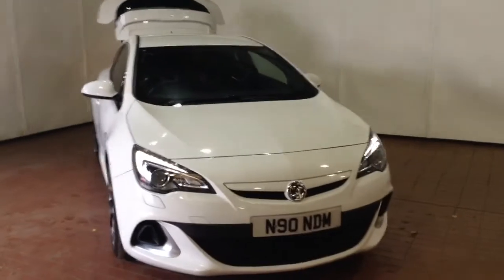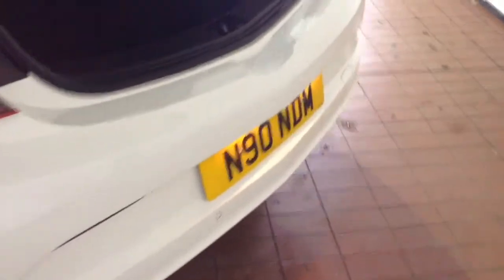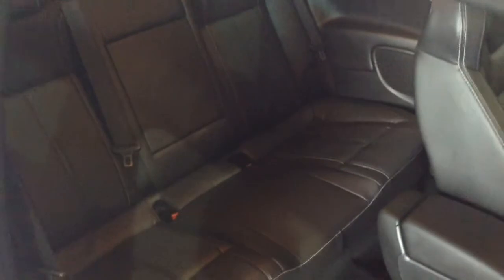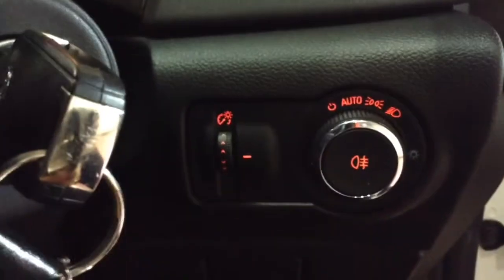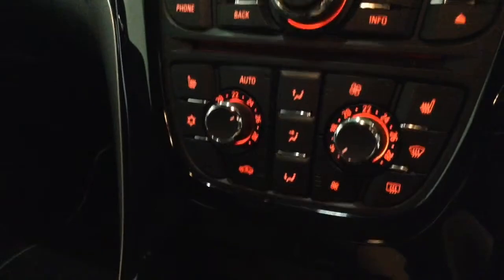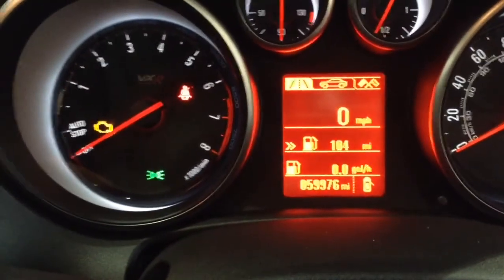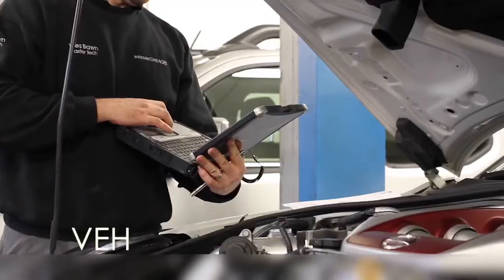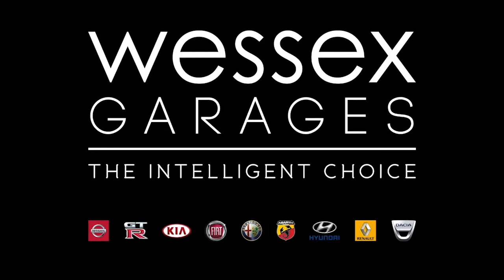Wessex Garages Newport, Used Vauxhall Astra, 2.0T 16v Petrol Manual, VXR, N90NDM